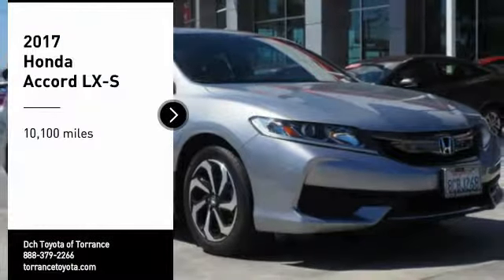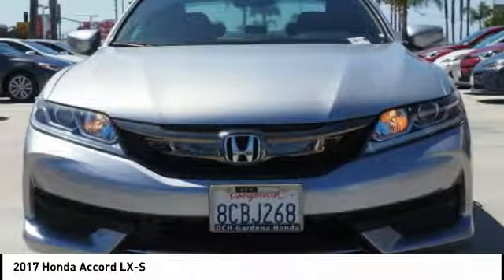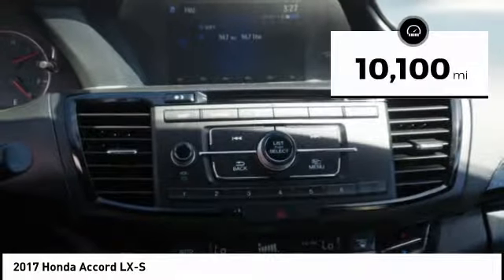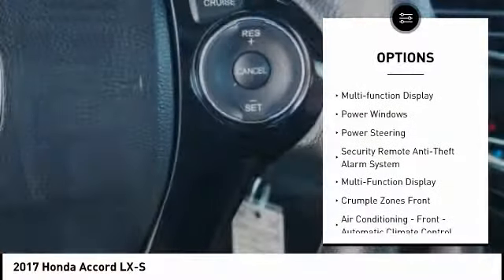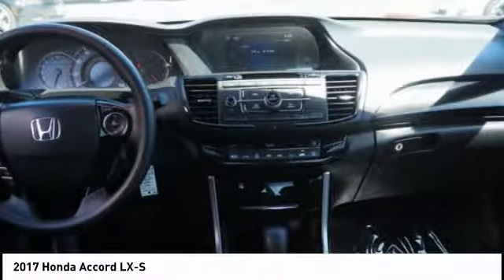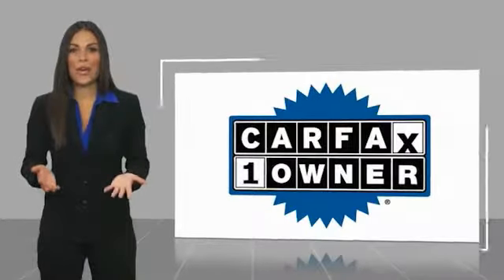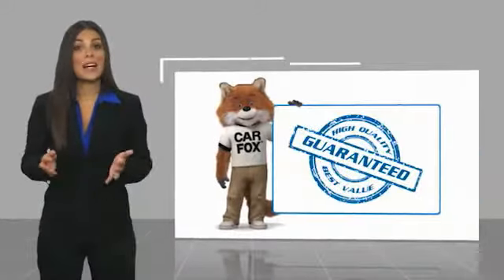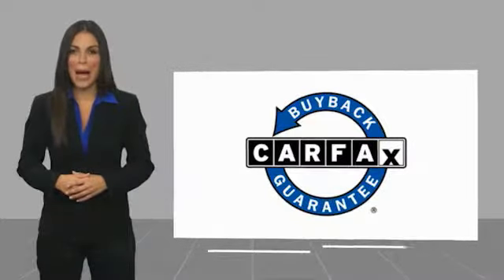2017 Honda Accord Torrance CA GH170093R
2017 Honda Accord LX-S

Dch Toyota of Torrance
2909 Pacific Coast Highway

This 1 2017 Honda Accord LX-S might be just the coupe for you.  A ravishing 1 exterior and a 1 interior are just what you need in your next ride.  Come see us today and see this one in person!